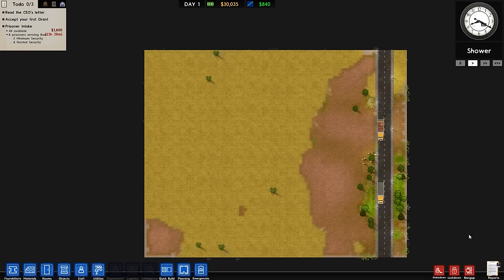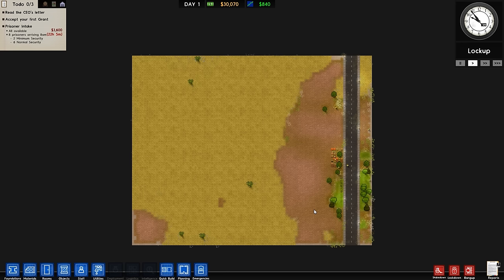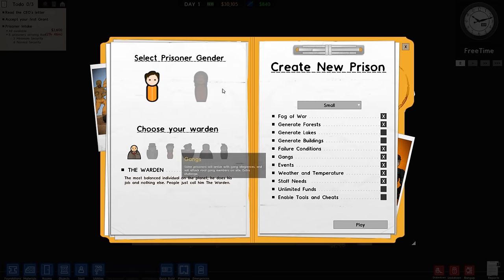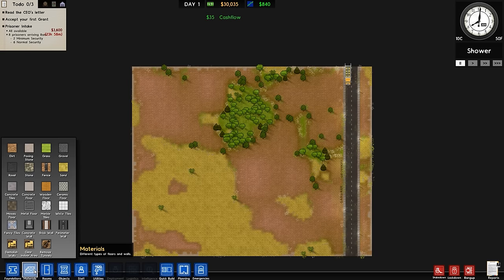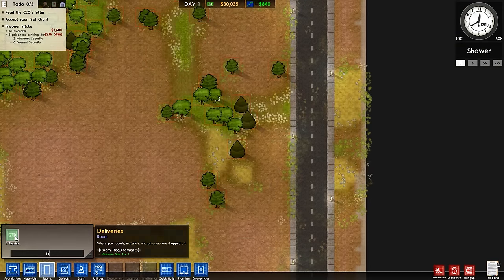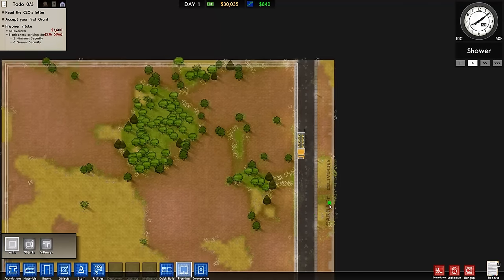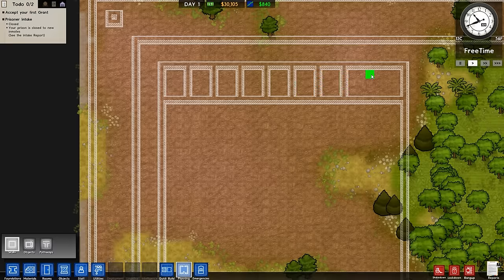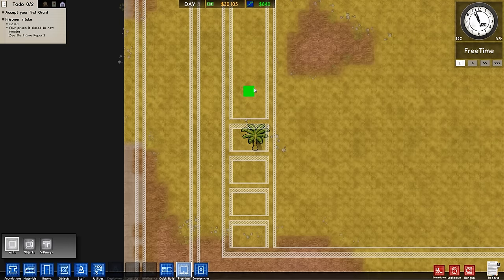Prison Architect - #1 - ROUGH! - Let's Play / Gameplay / Construction